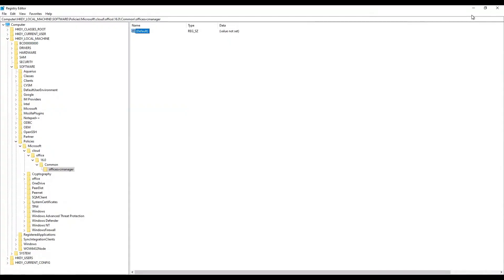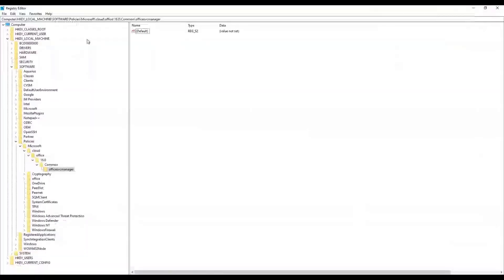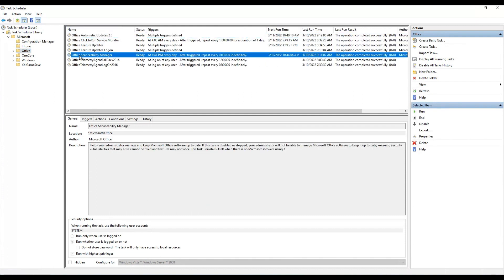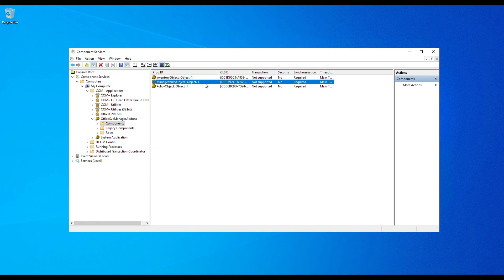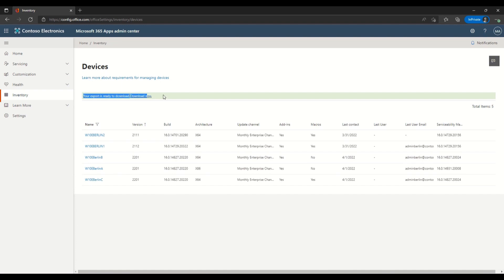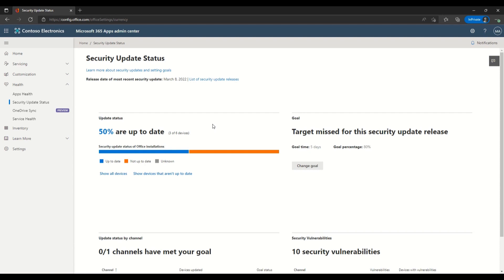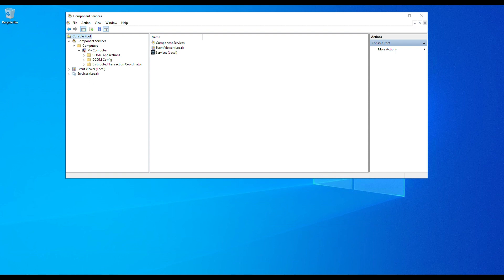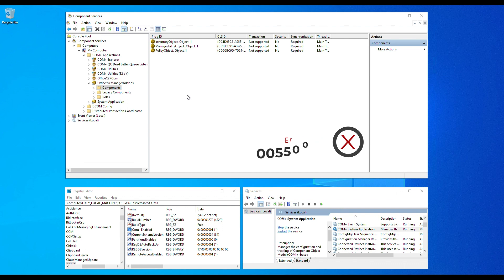Onboarding and Inventory Deep Dive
Time to take a deeper look at how Inventory and onboarding works under the hood! Inventory in the Microsoft 365 Apps admin center is the best cloud-first solution for managing and reporting on the Office apps across your environment. But how do you set up this feature? How do you prepare your environment to use Inventory? Join Bob and Martin (Microsoft 365 Apps Rangers) as they walk you through the onboarding process and how to get started with Inventory.

NOTE: Since we released this video, a number of changes went into inventory. Your UI might look slightly different as well as on the devices, the COM object is no longer registered, as it is no longer needed.

CHAPTERS
0:00 - Introduction
1:02 - Onboarding through auto provisioning
1:32 - Local device signatures for inventory
1:50 - Local device signature #1 - TAK
3:23 - Local device signature #2 - Scheduled Task
4:04 - Local device signature #3 - COM Objects
5:36 - Validating devices in inventory
6:59 - Reviewing security update status
7:21 - Troubleshooting onboarding #1 - TAK
10:16 - Automatic cleanup of stale devices
11:12 - Troubleshooting onboarding #2 - Local Agent
12:53 - Troubleshooting onboarding #3 - Security Approvals
14:35 - Wrap Up - Feedback - Get Connected